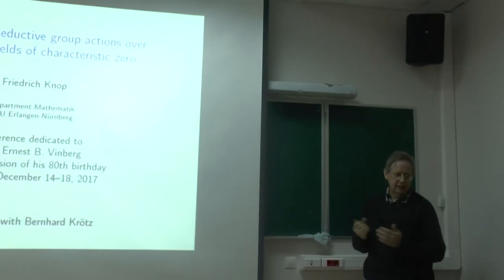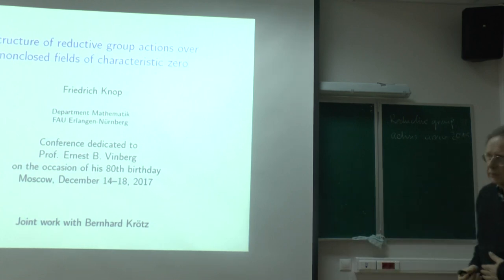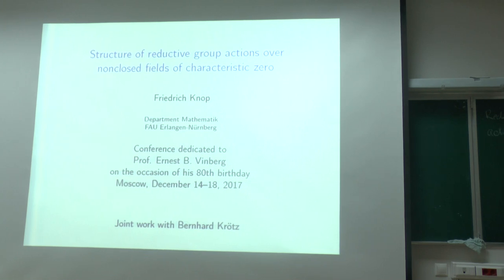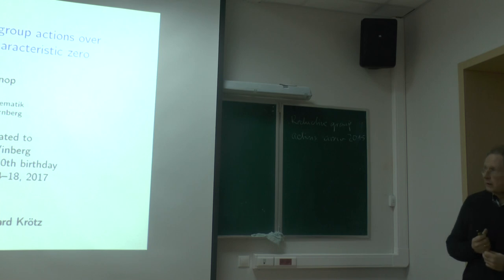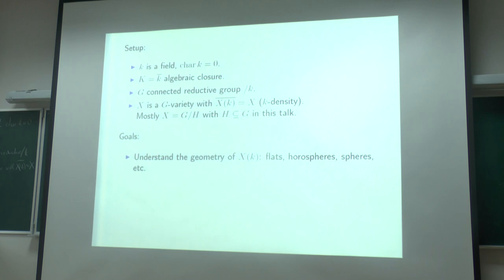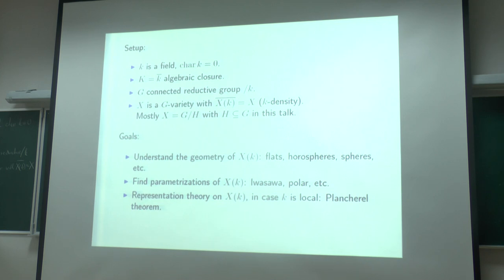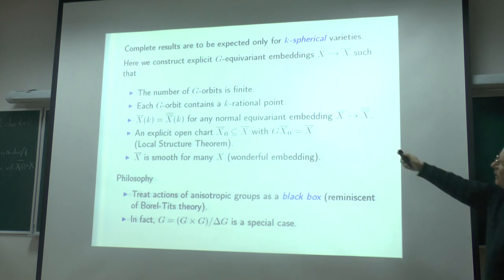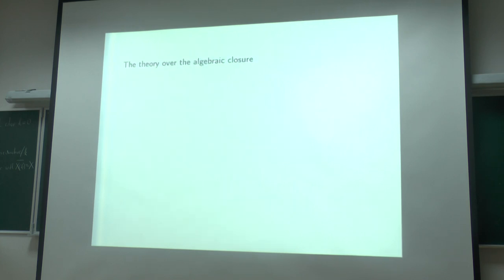Friedrich Knop --Reductive group actions over nonclosed fields of characteristic zero